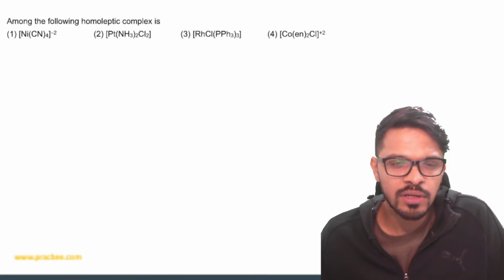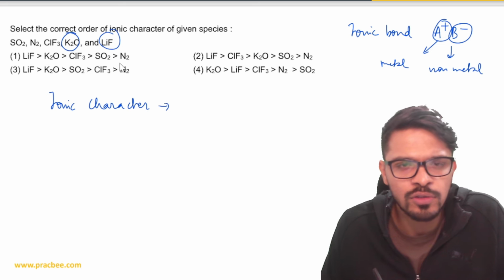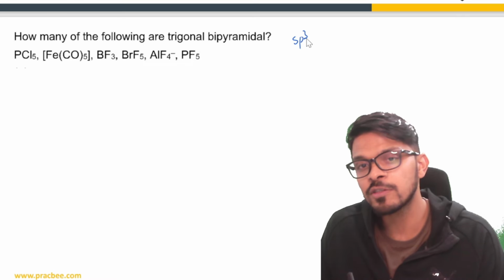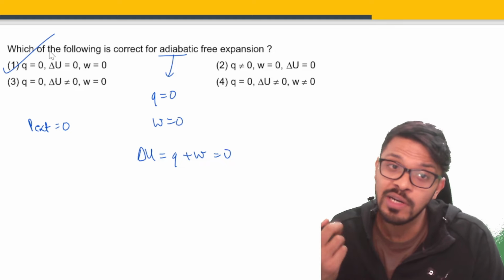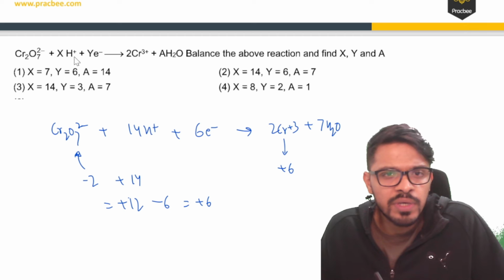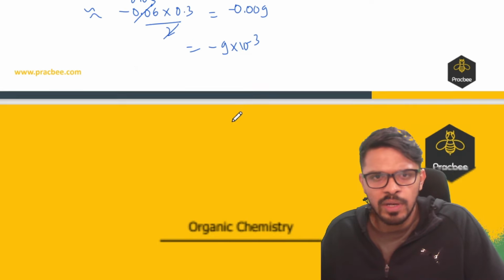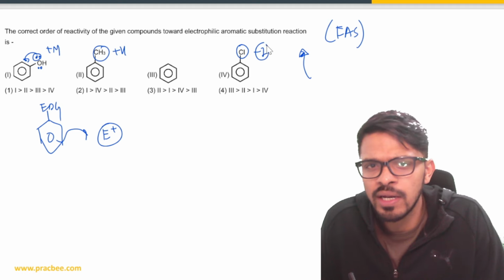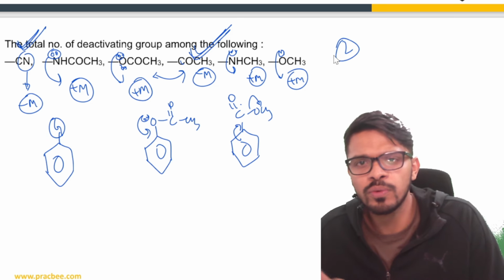1st Feb Shift 1 | JEE Mains 2024 | Memory Based | Chemistry discussion in Detail (English)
Detailed  discussion of Chemistry section of 30th January shift  JEE mains 2024 by Himanshu Sir, B.S-M.S. IIT Kanpur (2015).